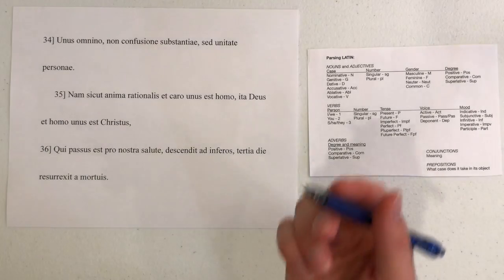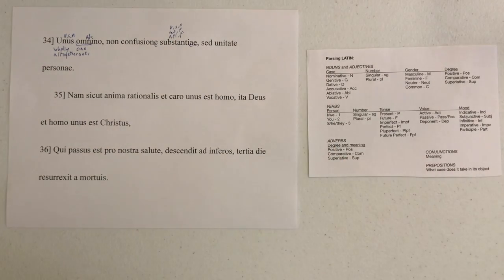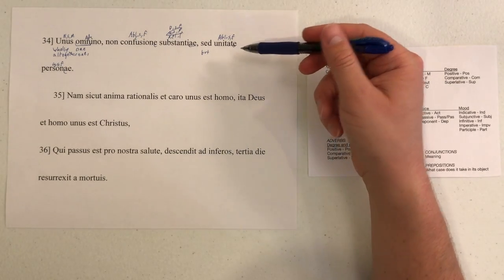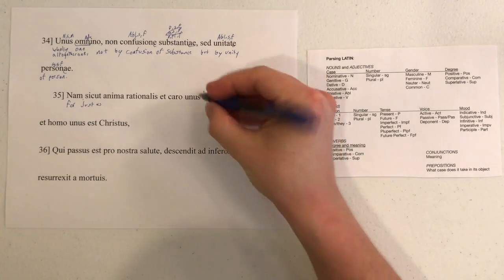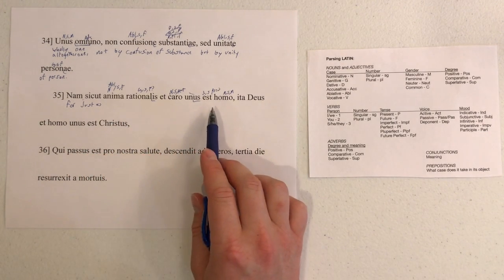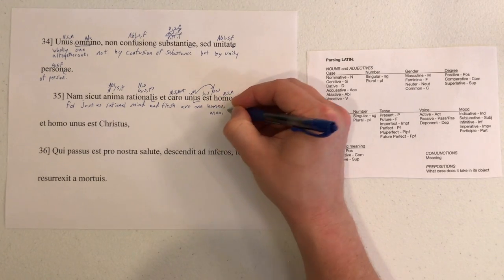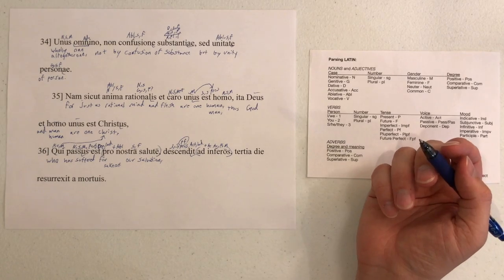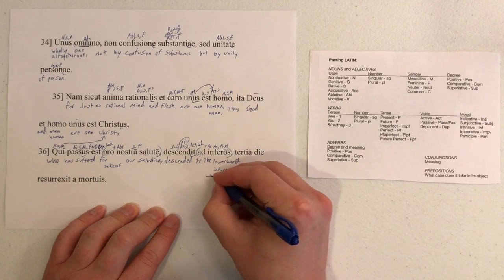Athanasian Creed Verses 34-36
Salutatious Greetings!
Today we continue our work through the Athanasian Creed.
If you want to take a look at the English of Latin text yourself you may find them here:
Sorry, I can't find where I originally got the text.